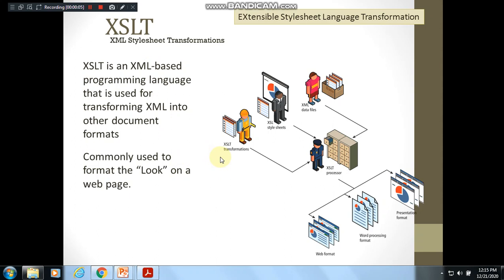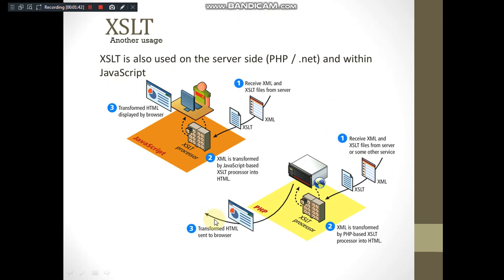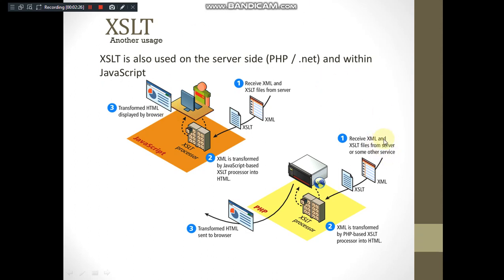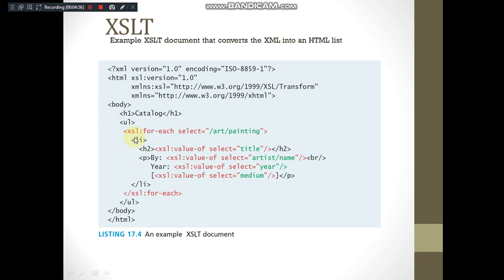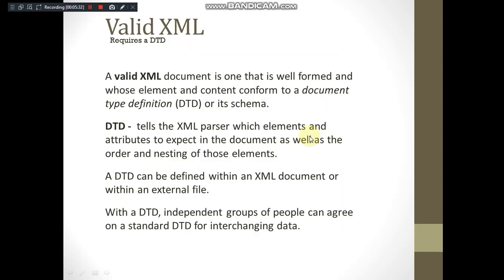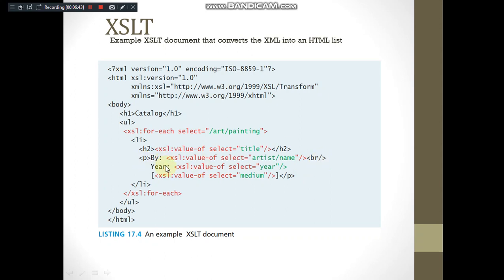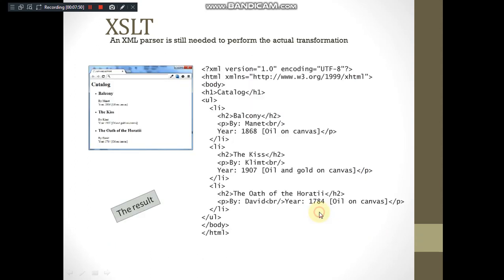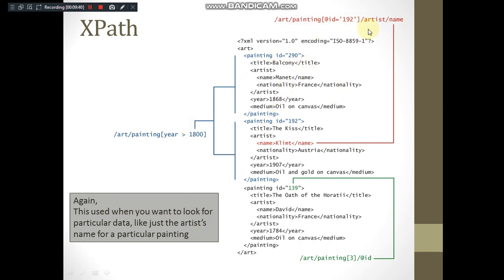Module5 XML 3 using XSLT